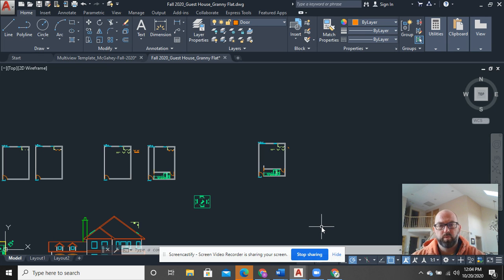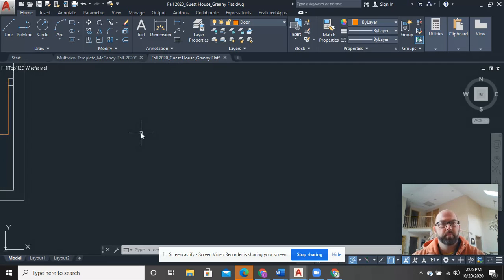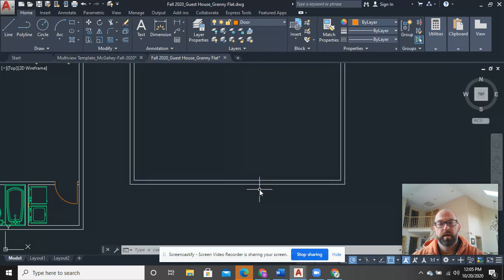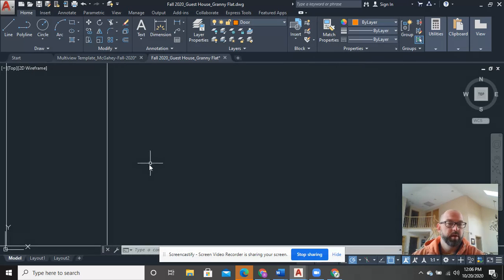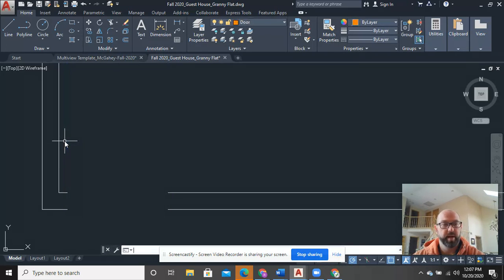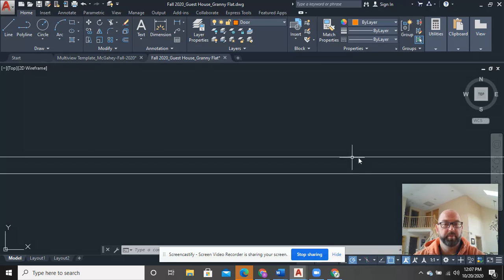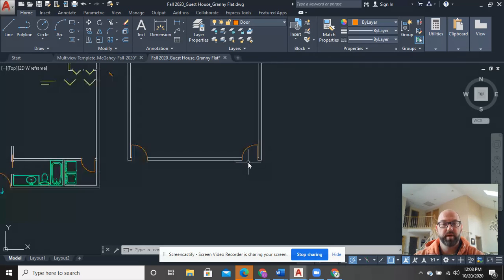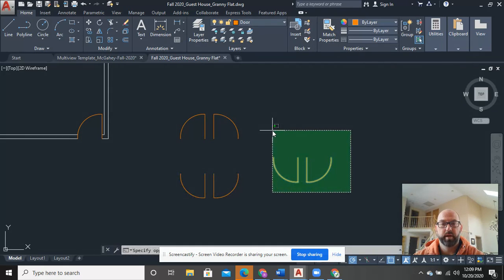Doors_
Simple Right Hand and Left Hand Doors + copying to save as blocks for later use